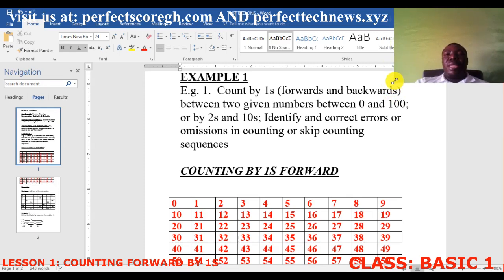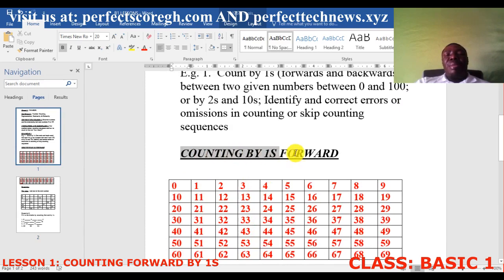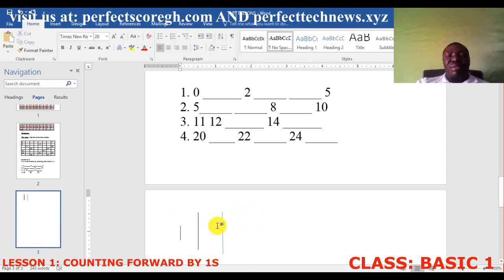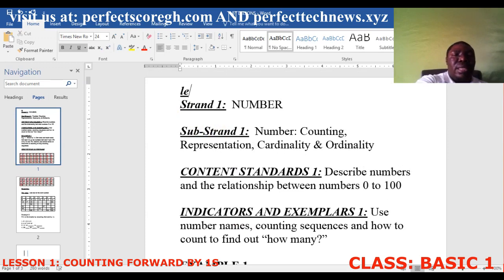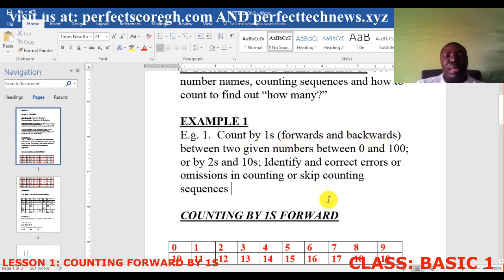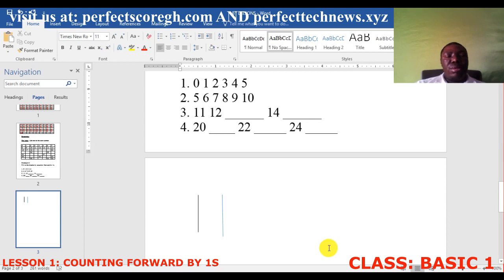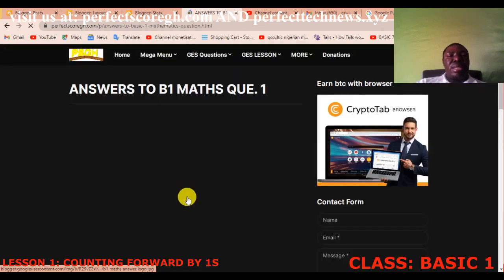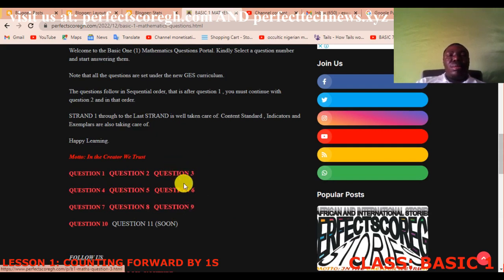BASIC 1 MATHEMATICS LESSON FOR GHANAIAN SCHOOLS (L1)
This is a Maths lesson video for basic 1. And it explains
COUNTING BY 1S FORWARD.

Visit our sister site for Interesting and Educative Maths, English and General Knowledge quizzes